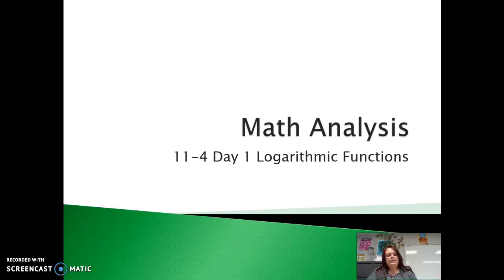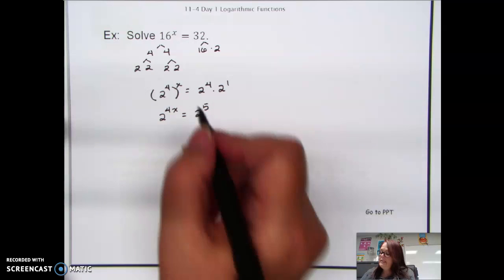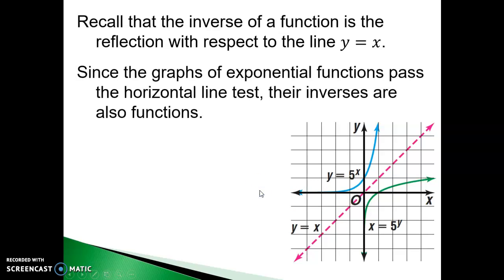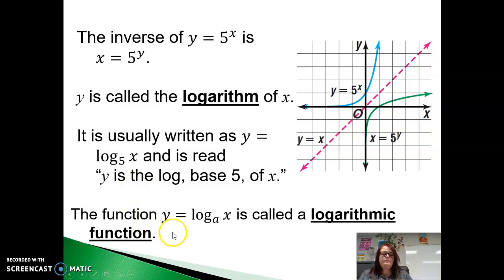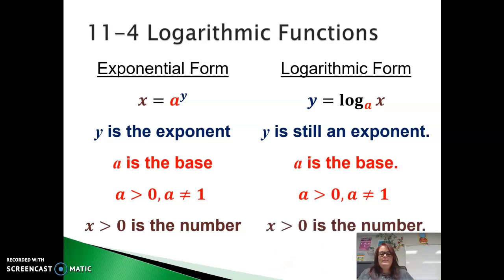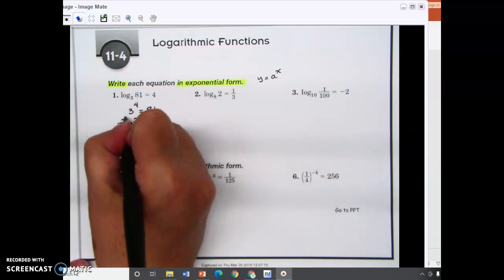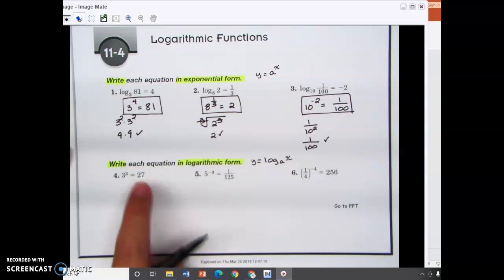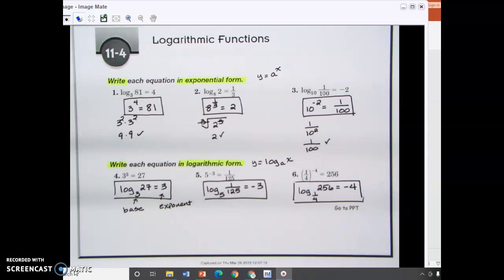11-4 Day 1 Logarithmich Functions Part 1